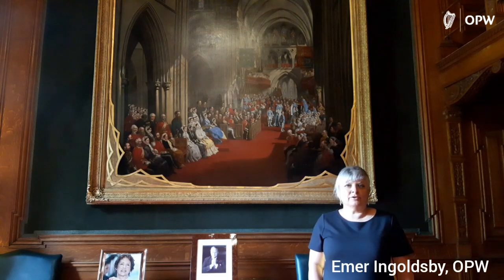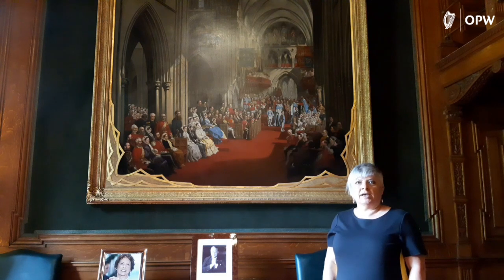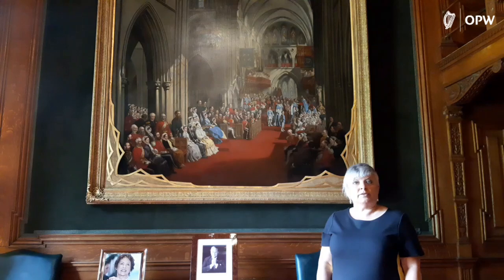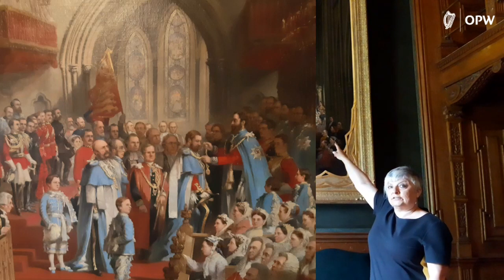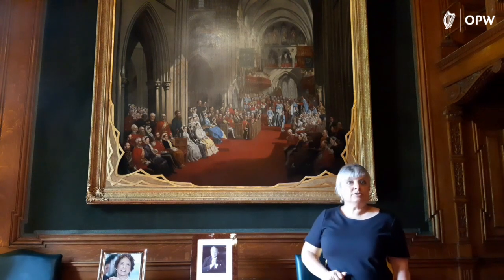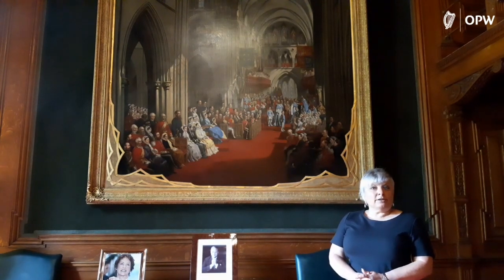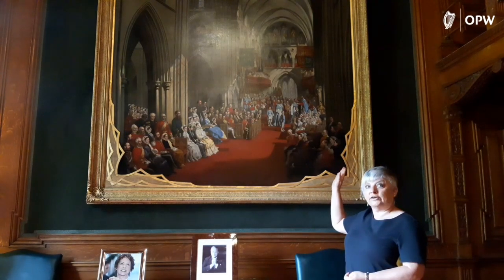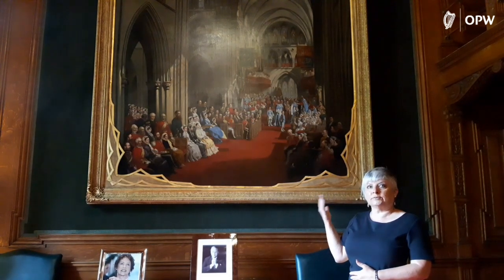6th July 1907 - Stolen Irish Crown Jewels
This video tells the story of their theft and their significance to the Order of the Knights of St. Patrick, whose motto was Qui Separabit – Who Will Separate us?
More stories from the the Michael Angelo Hayes Painting- The Installation of the Prince of Wales as Knight of St. Patrick in St. Patrick's Cathedral in 1868.